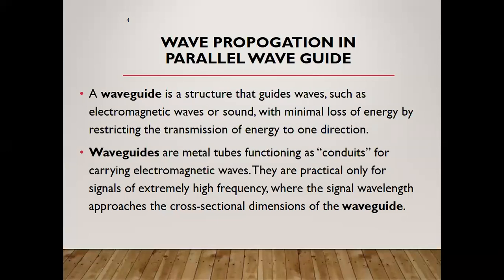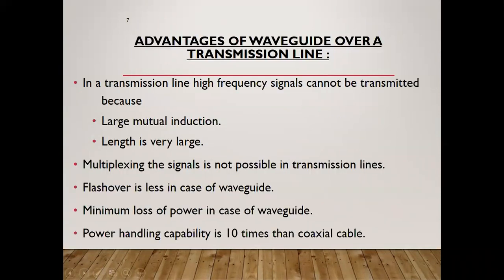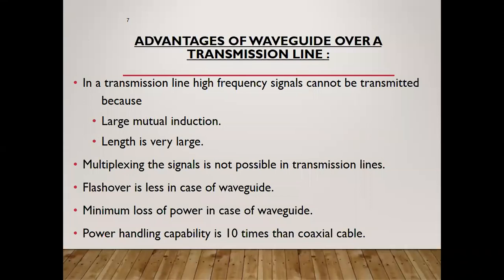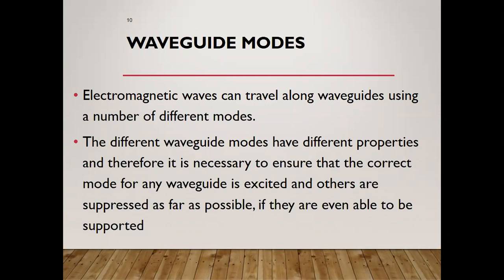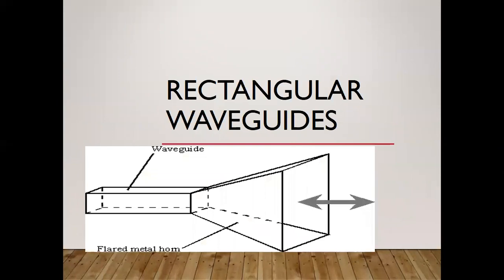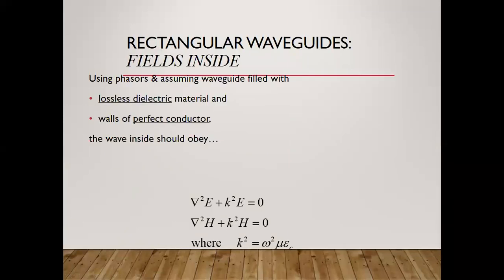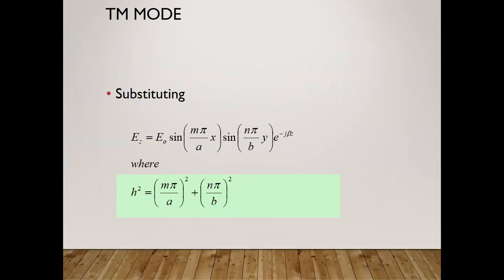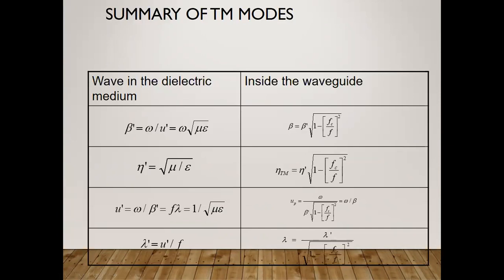Wave Guides Introduction Electromagnetics Part5 by Prof Sumera Ali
WELOME YOU ALL,
@     beSMART Online learning Centre
Learn Smartly ……..

World of Electromagnetics & Circuit Theory.
Engineering Subjects & Useful for GATE, Govt.Exams etc

By
Prof.Sumera Ali